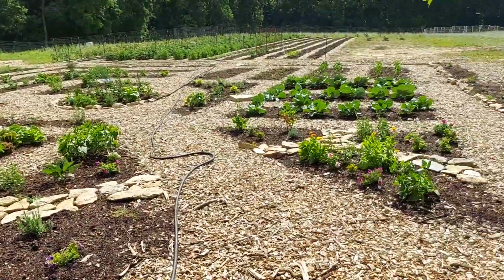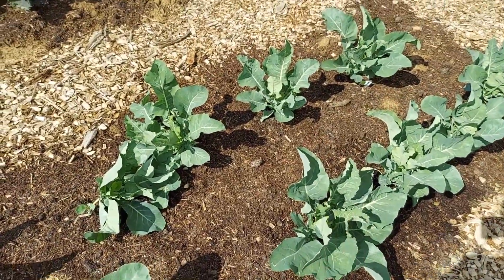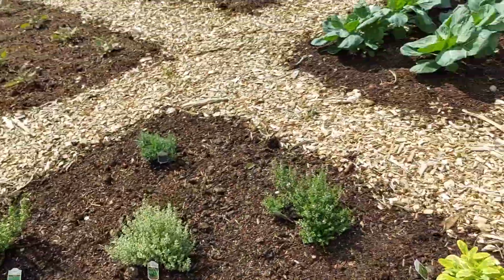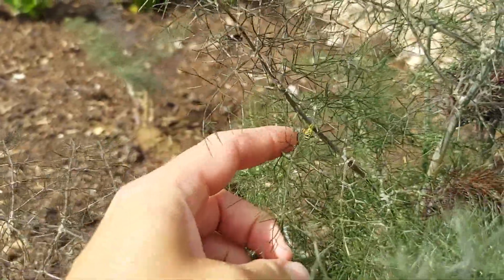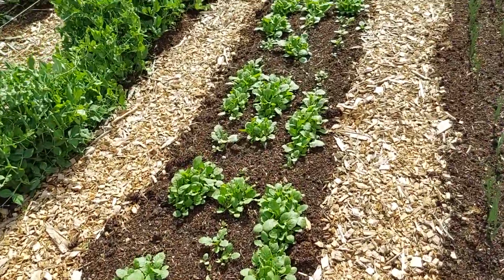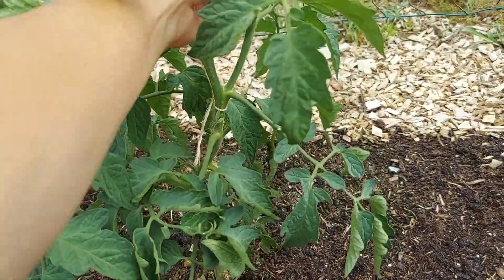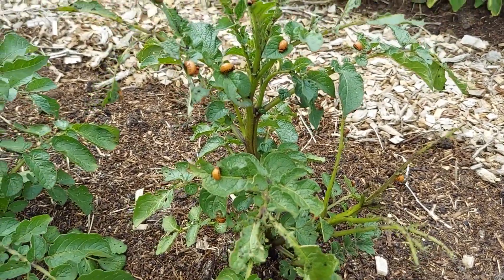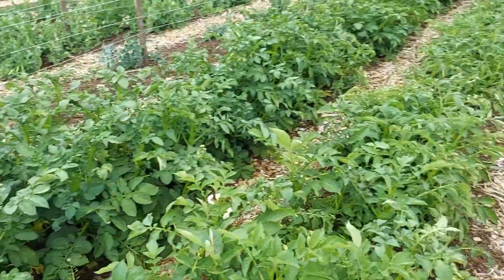Garden Tour June 2022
Take a walk around my June garden